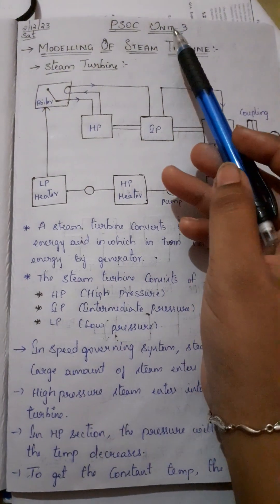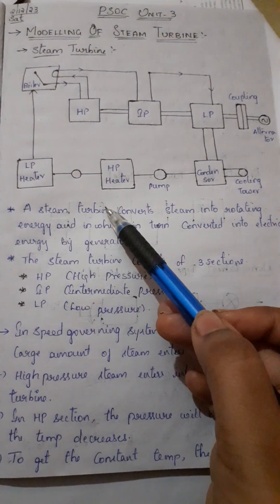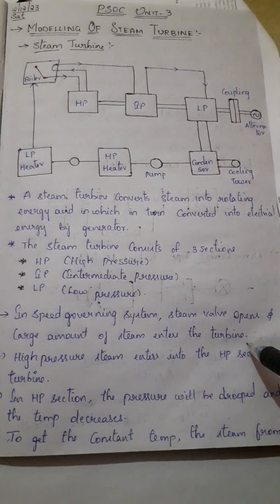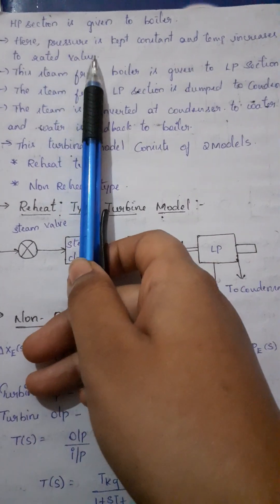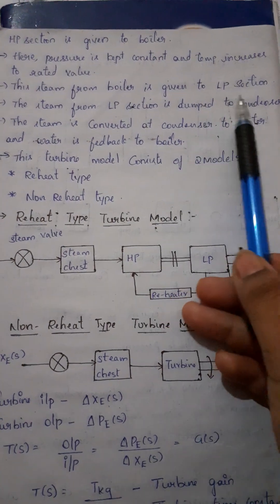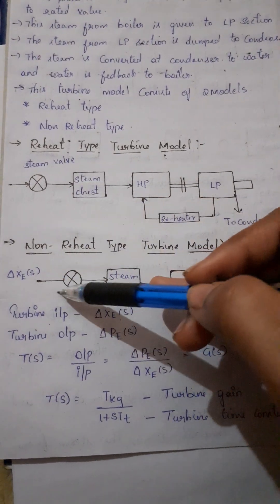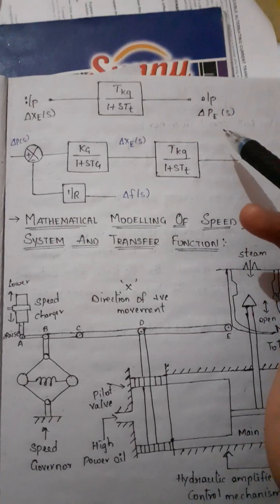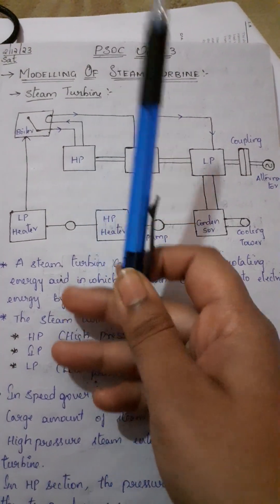psoc : modelling of steam turbine with its block diagram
material links are provided below in te description
psoc : two are control system static and dynamic matrix